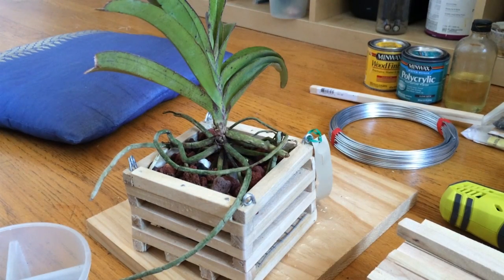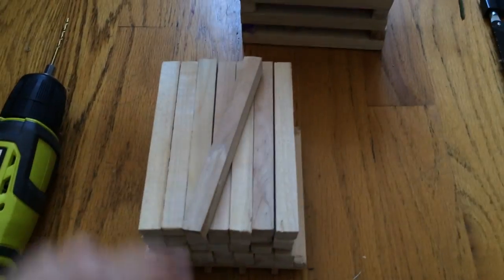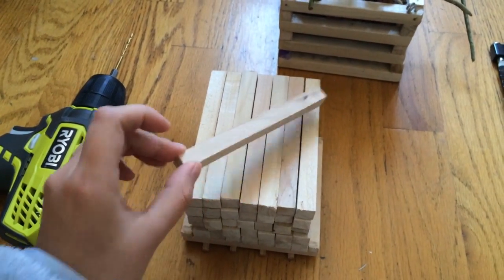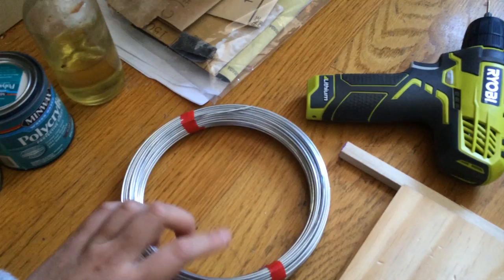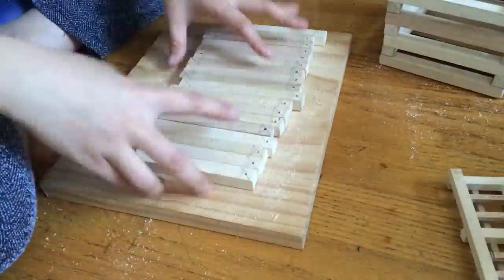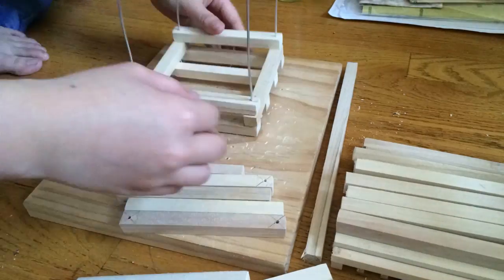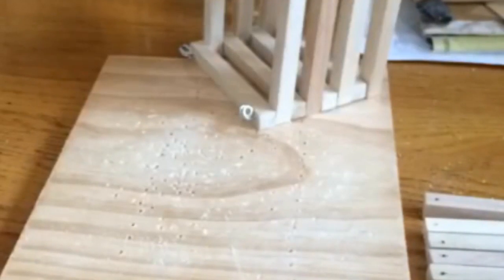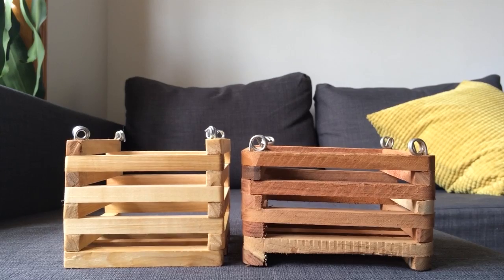Making Vanda Baskets + basket review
How to make wooden baskets for vandas and orchids that have a pendulous flowering habits, comparing a DIY basket and a commercial basket...and me talking forever about wood